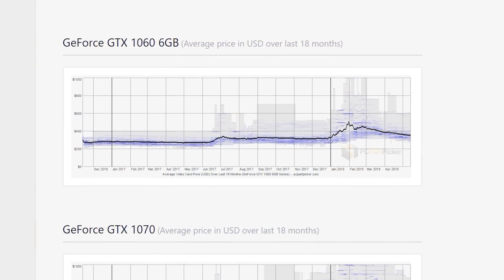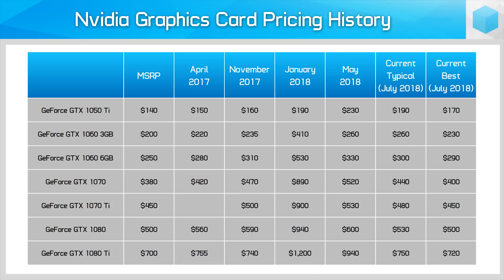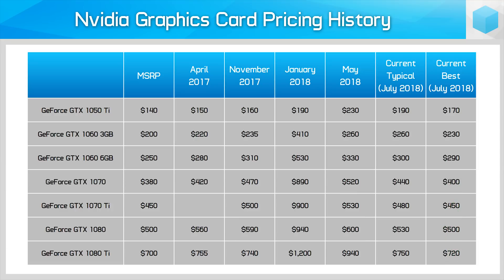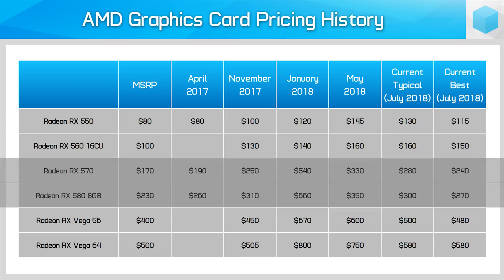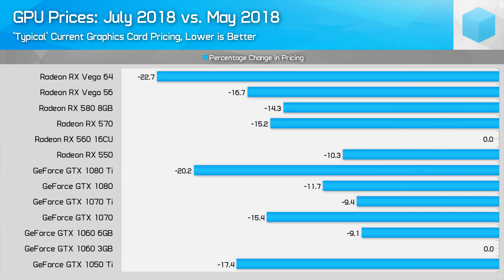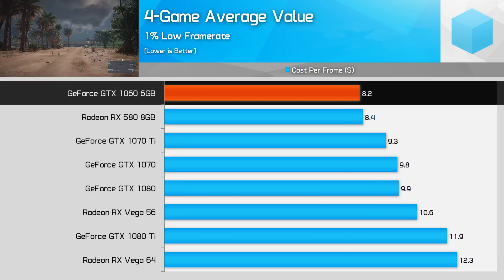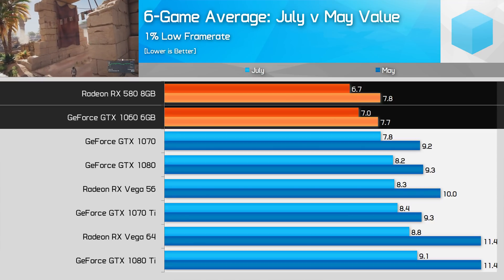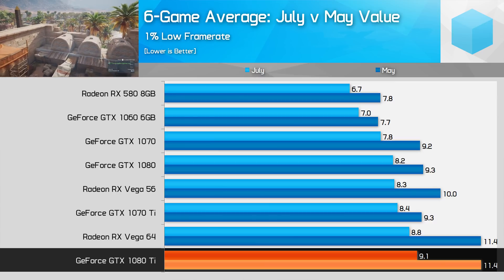Graphics Card Pricing July Update, Which One is The Best Value Today?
Check GPU Prices Now:
GeForce GTX 1080 Ti
GeForce GTX 1080
GeForce GTX 1070 Ti
GeForce GTX 1070
GeForce GTX 1060 6GB
GeForce GTX 1060 3GB
GeForce GTX 1050 Ti
GeForce GTX 1050
Radeon RX Vega 64
Radeon RX Vega 56
Radeon RX 580
Radeon RX 570
Radeon RX 560
Radeon RX 550